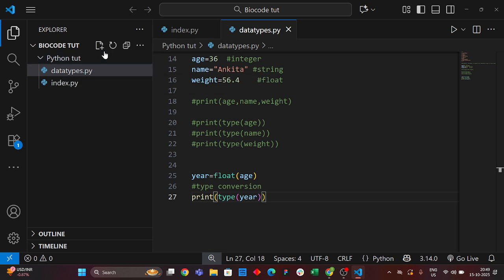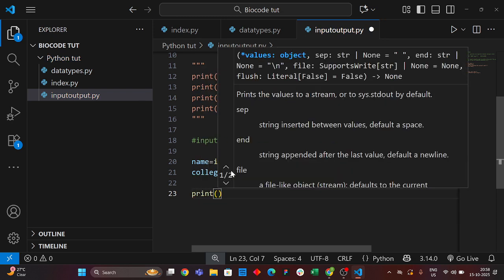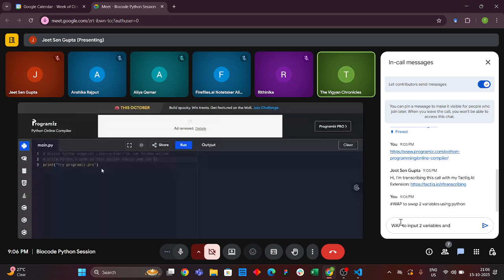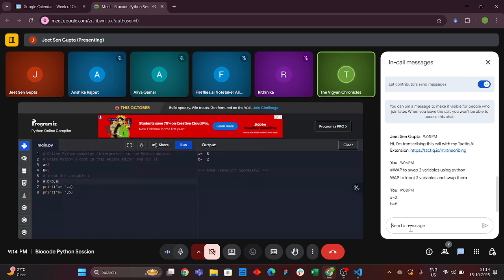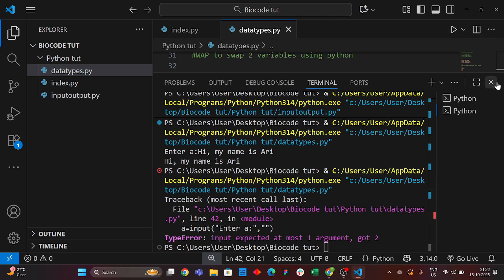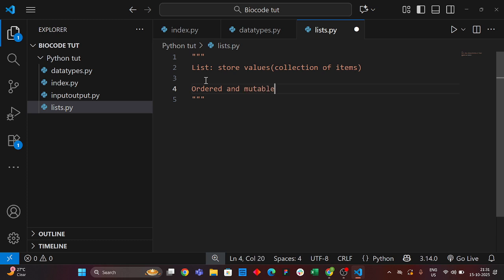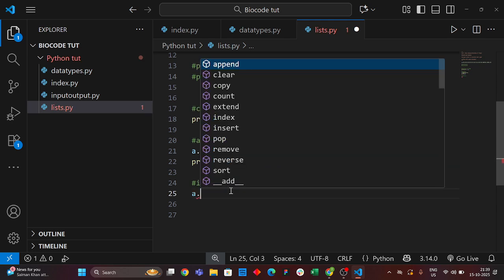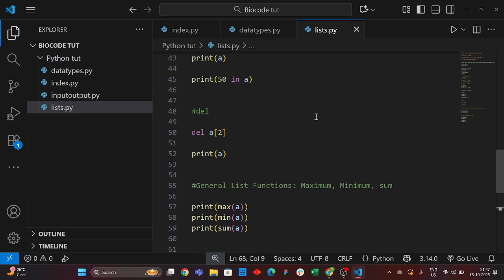Welcome to the 2nd class of Python| Deep Dive into Lists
In this video , we will be exploring about datatypes and lists deeply and various functions we can use using lists. Please watch the entire video for complete understanding of this concept.